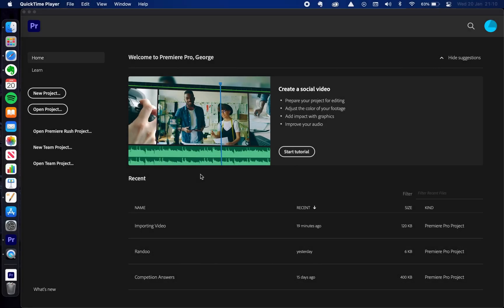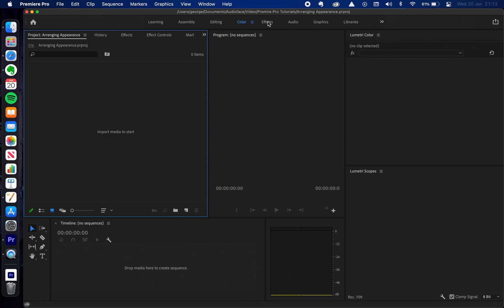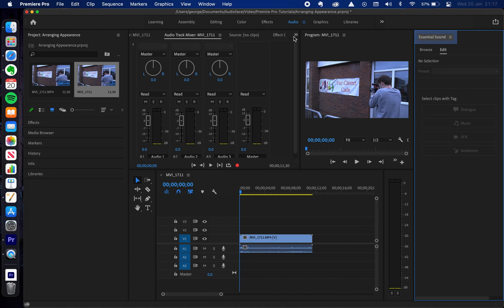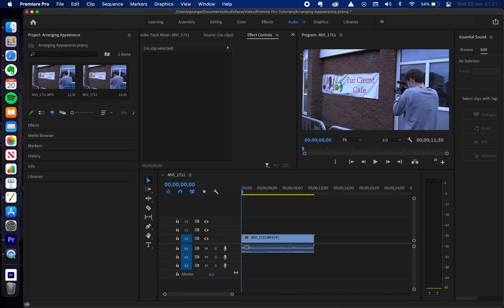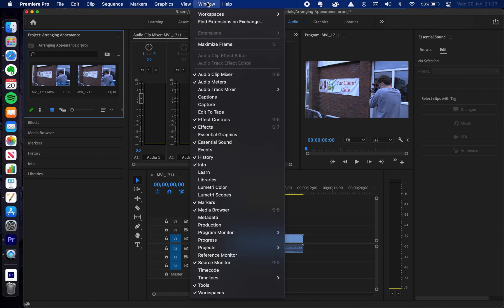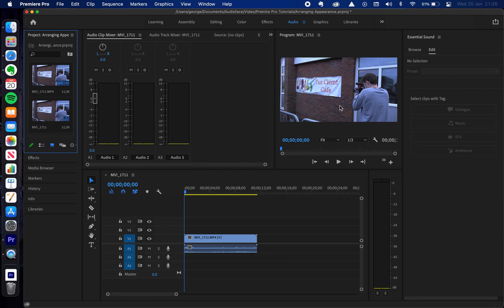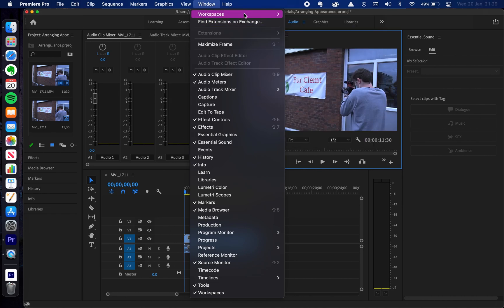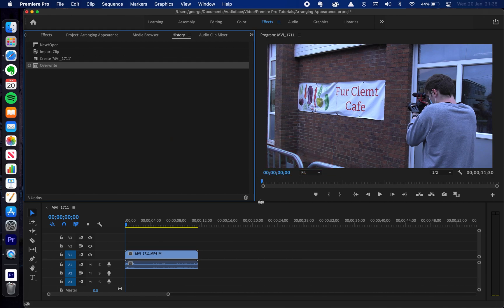Premiere Pro | How To Change Appearance, Workspaces and Panels, Rearranging Windows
We hope you find this Premiere Pro tutorial helpful. To save you time, we've made timestamps so you can skip to the parts that you're looking for by clicking on the times below!

0:00 Intro - Saying hello!
0:45 What are Workspaces
2:01 Rearranging Panels & Windows
5:03 Resetting Workspaces & Layouts
5:45 Opening Panels On Workspace
6:44 Closing Panels On Workspace
7:34 Opening Panels In Another Window
8:37 Quick Recap
9:40 Resizing panels & Windows
10:00 Outro - Subscribe!